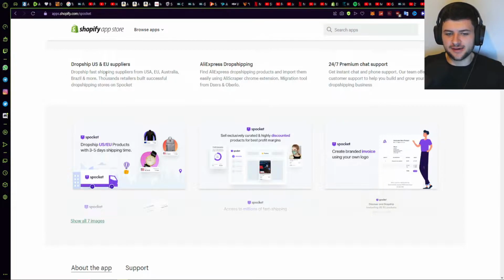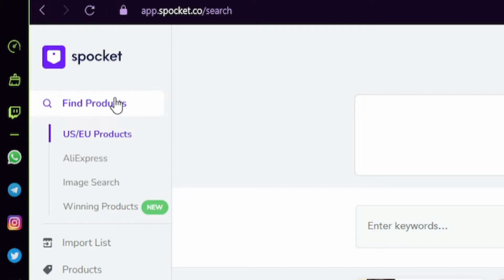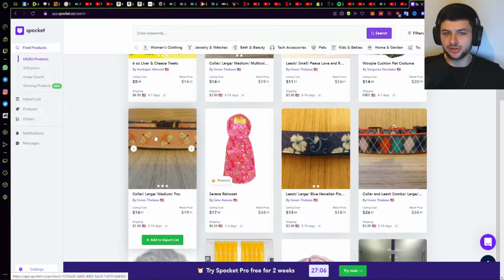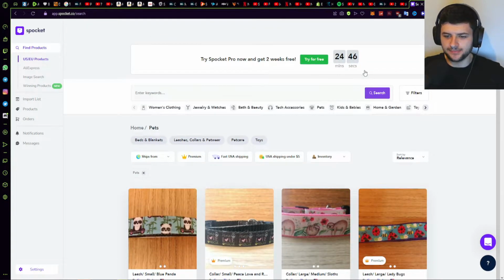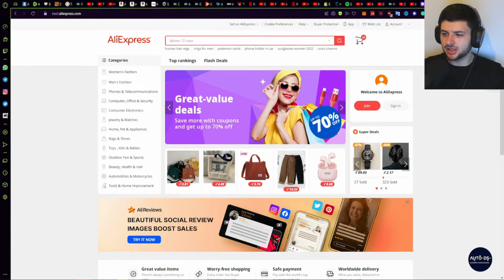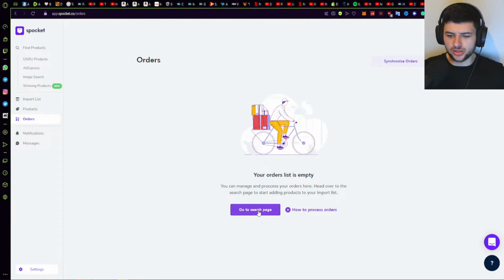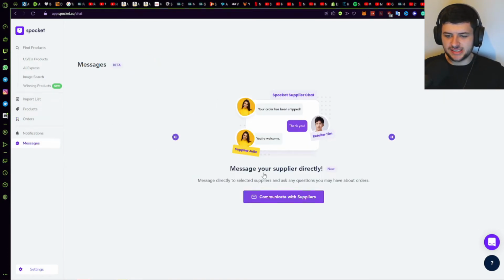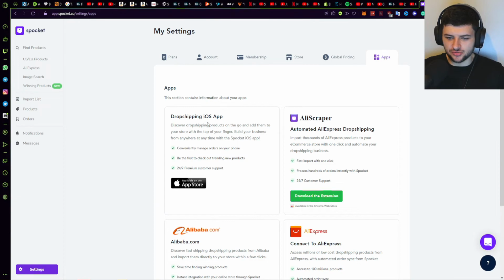How to Find Products to Sell on Shopify with Spocket: The Ultimate Guide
🤑 Learn How to Make $1K Per Day with Dropshipping 🤑 🤑 Learn How to Make $1K Per Day with Dropshipping How to Find Products to Sell on Shopify with Spocket App: The Ultimate Guide on how to find winning products with Shopify product research...

In this Shopify Dropshipping video on how to start Dropshipping with Spocket Dropshipping to find Dropshipping products, I bring you another Dropshipping tutorial, a Dropshipping for beginners video covering Aliexpress Dropshipping and Dropshipping product research to find Winning products in today's Shopify Training video in our Drop Shipping series. This is a Shopify Tutorial for beginners, specifically a Spocket Dropshipping tutorial and Spocket Dropshipping review. If you're looking for a Shopify Dropshipping tutorial that's easy or a Shopify Dropshipping product research video, this Shopify Dropshipping tutorial will serve as a useful Shopify Dropshipping product research resource. In today's Shopify tutorial, we cover Spocket Dropshipping Shopify has on the App Store, this is a Spocket tutorial.

Timestamps:
0:00 - Introduction
0:34 - How to Install The Spocket App
2:35 - How to Find Products & Suppliers
10:46 - How to Fulfill Orders Automatically
12:23 - How to Message Your Suppliers
12:54 - Settings & Configuration
15:15 - Outro